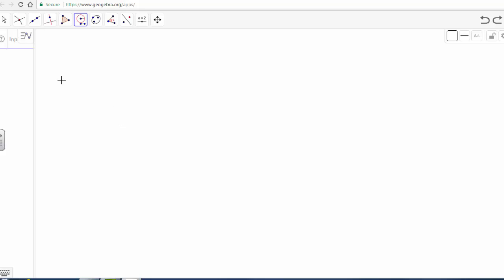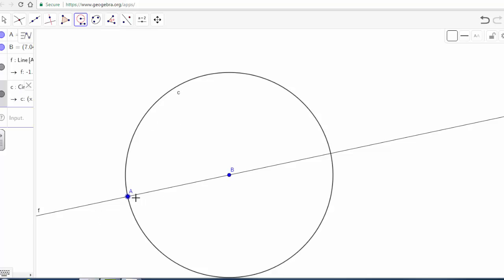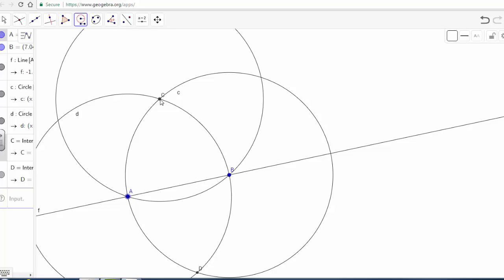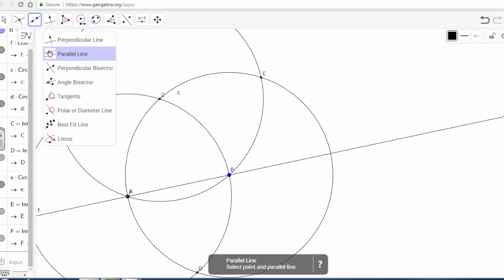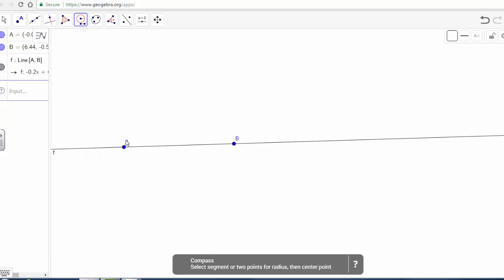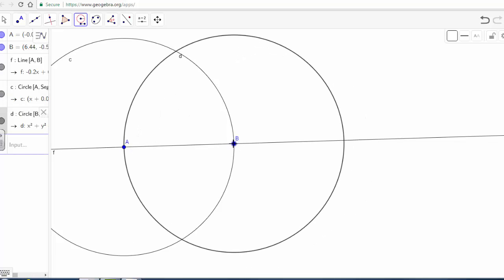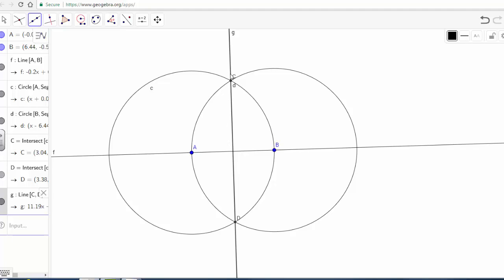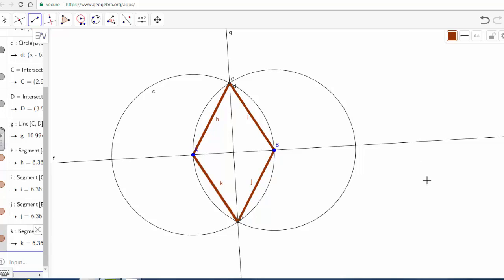Rhombus Construction Two Ways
I construct a rhomus using geogebra.com.  First, I construct four equidistant sides and connect points of intersection.  Second, I show the technique my students prefer: constructing two diagonals that are perpendicular and bisect each other.